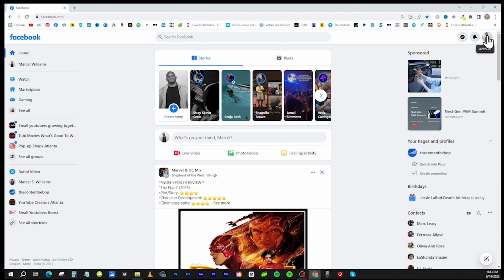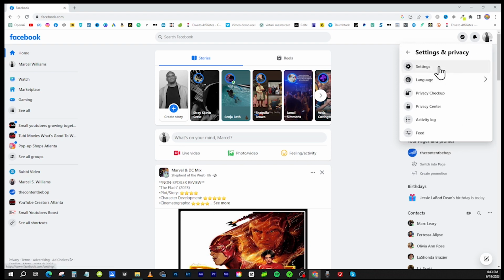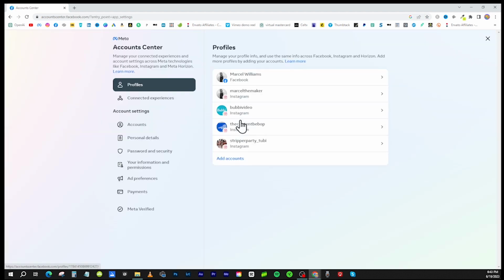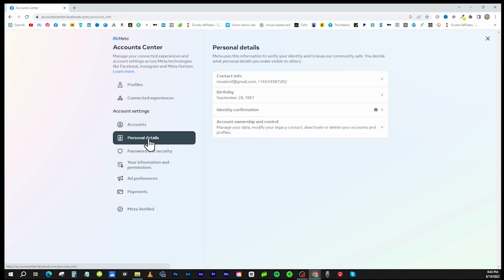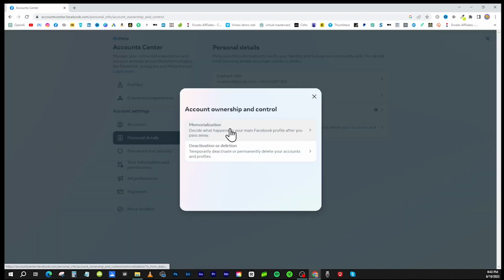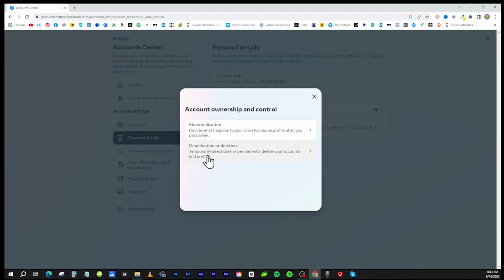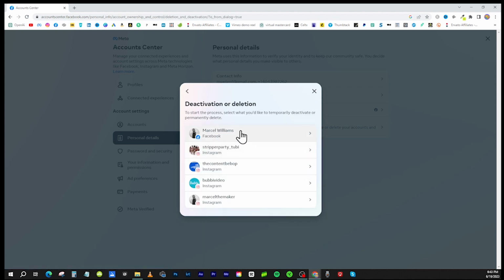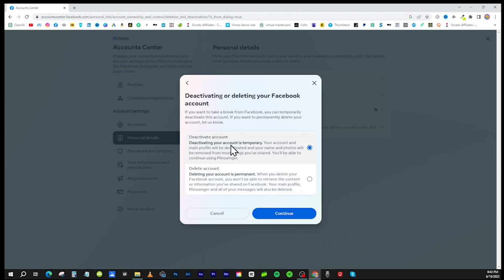How To Delete Facebook Account Permanently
Ready to break free from Facebook? Learn how to permanently delete your Facebook account with our step-by-step tutorial! Deleting your Facebook account can be a significant step towards regaining control of your online presence and reclaiming your digital privacy.

Whether you're looking to reduce social media usage, safeguard your personal information, or simply move on from Facebook, this tutorial is designed to assist you in navigating the account deletion process.

With so many options out there, it's a priviledge that you watched mine.

This channel is your online video source for how to create better content, including Photography, Videography, Camera Gear, Lighting, YouTube, Graphic Design, Adobe Photoshop, Adobe After Effects, Adobe Premiere, and more!

Below are links to the services and products we used in the making of this video.

VIDEO GEAR
•BlackMagic Pocket Cinema Camera 4k (main camera)
•Canon EF to micro 4/3 lens adapter
•Canon R7(second camera)
•Big Tripod: https
•Small Tripod
•Cheap Small Tripod
•Monopod with legs
•Motorized Slider
•Camera Backpack
•BlackMagic Design ATEM Mini Pro Extreme ISO
•BlackMagic Design ATEM Mini Pro

DRONE

•DJI Mini 3 Pro
•ND Filter Set for Mini 3 Pro

LENSES

•Sigma 18-35mm 1.8 for Canon
•Canon 24mm Pancake
•Canon Nifty 50mm
•Canon 24-70mm 2.8
•Canon 70-200mm 2.8 III

AUDIO GEAR
•Rodecaster Pro II
•Rode Wireless Go II
•MOVO Wind Blimp
•RodeLink Filmmaker Wireless Audio system
•Over Ear Headphones
•SHURE handheld microphone
•Zoom H5
•Boom Pole
•Boom Pole Support Holder
•Audio-Techinca Shotgun Microphone

LIGHTS & SUPPORTS
•ProAim 4 in 1 Nesting Apple Box Set
•Smallrig Matte Box Lite
•Godox 60W LED continuous light
•Small C-Stand

MUSIC and Stock Footage
•Envato Elements 7 days free: 1.envato.market/3P3god

Who is Marcel S Williams:
I am a full time Director of Photography, Camera Operator, Video Editor and FAA certified Drone Pilot.

*In a world where people can be so cruel, and in a place as big as the internet, I truly appreciate you being so kind enough to click my video and share a moment with me.